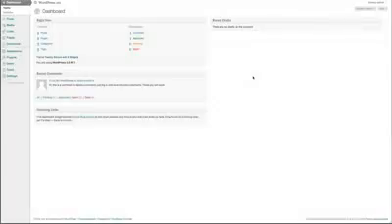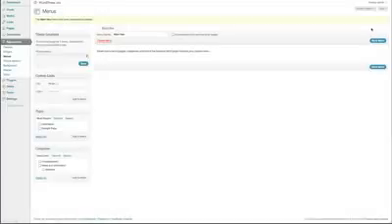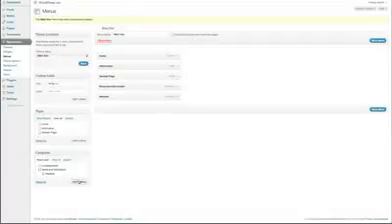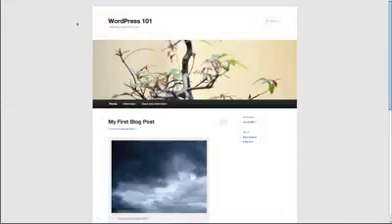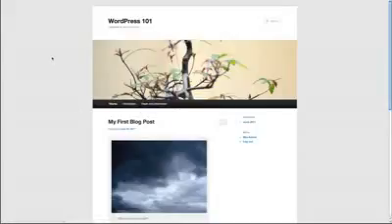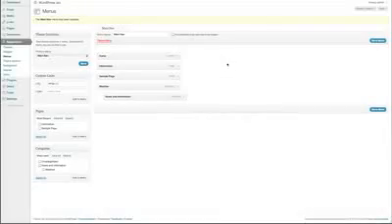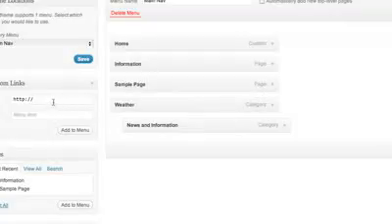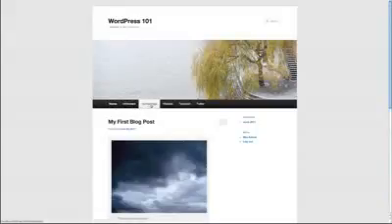000WebHost FREE hosting 000WebHost FREE web hosting